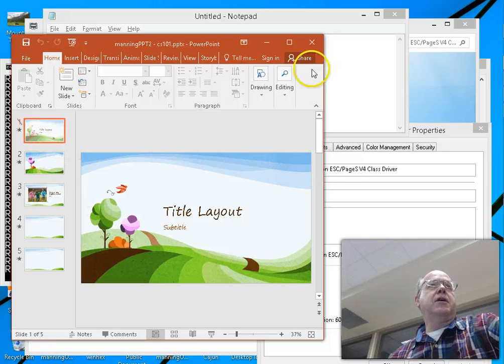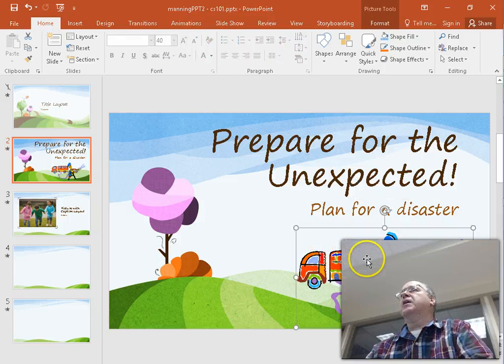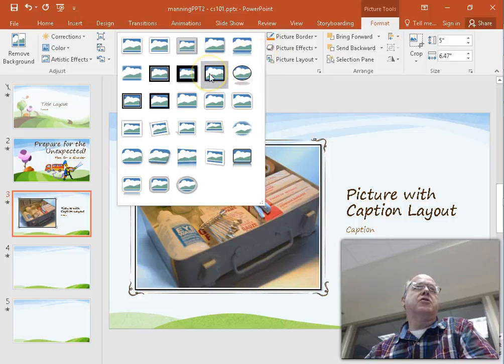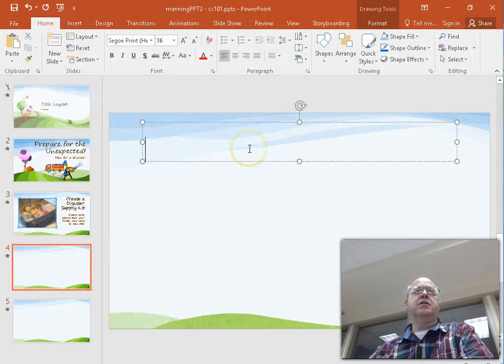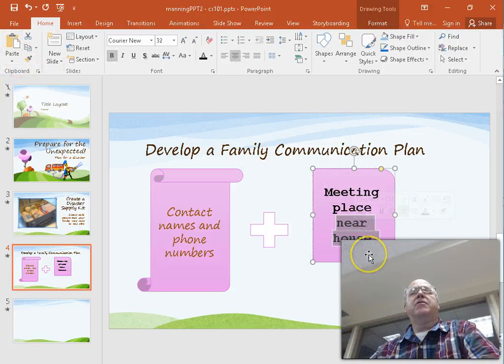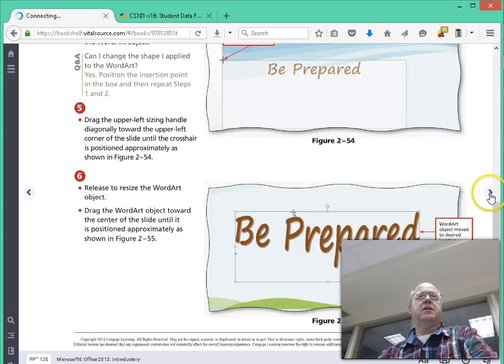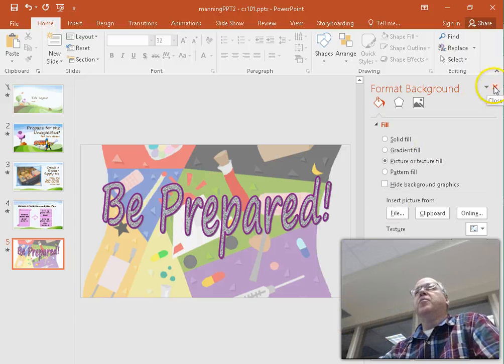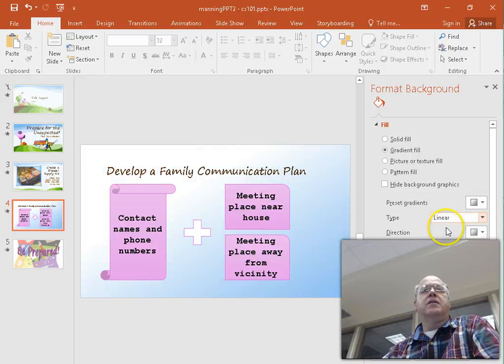160219 cs101 Day 16 PPT2 Part 2